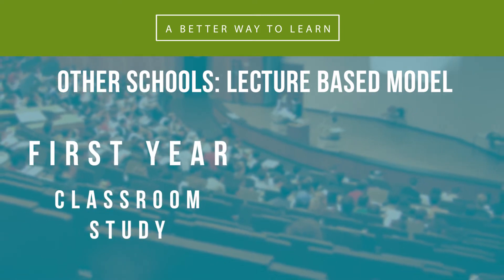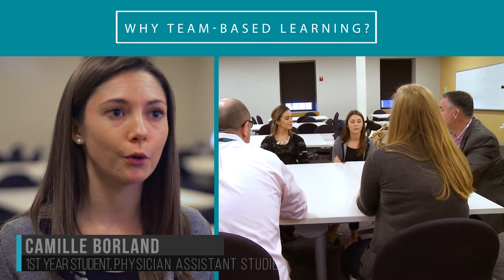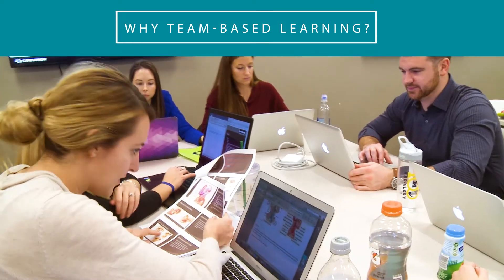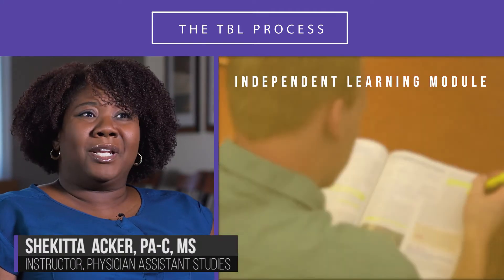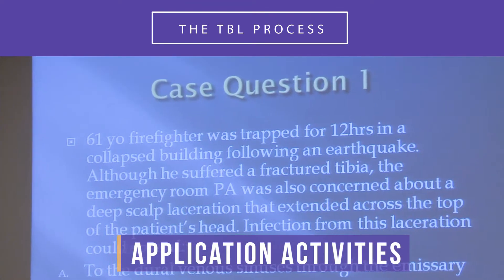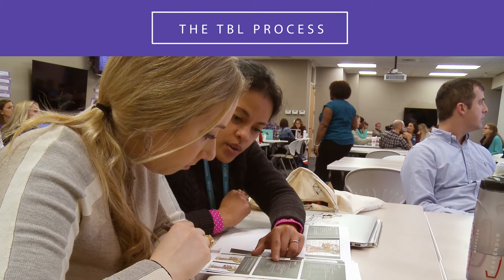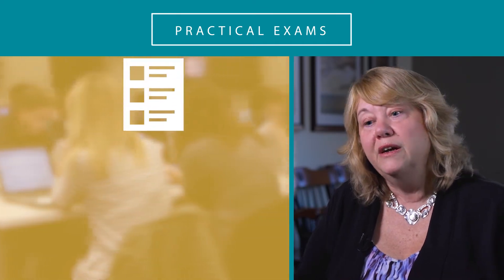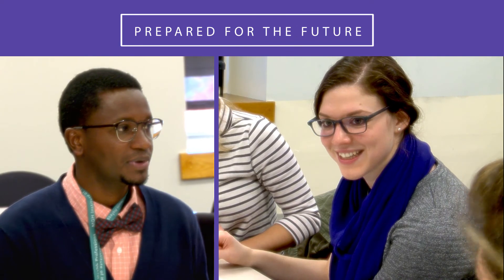Physician Assistant Studies Program: Team Based Learning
Team-based learning (TBL) is at the heart of the Master of Science in Physician Assistant Studies program at the MGH Institute of Health Professions. Students work together in teams with diverse skills and backgrounds, rather than sitting in a lecture all day.  Class time is spent with the team under expert faculty guidance working through real-life clinical problems and scenarios. Learn more about the Institute's team-based learning approach by visiting our